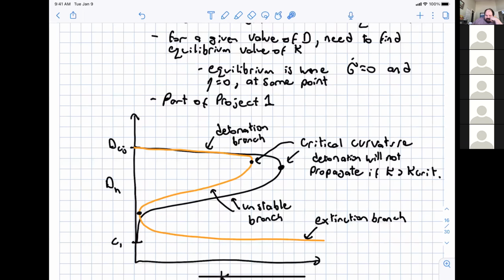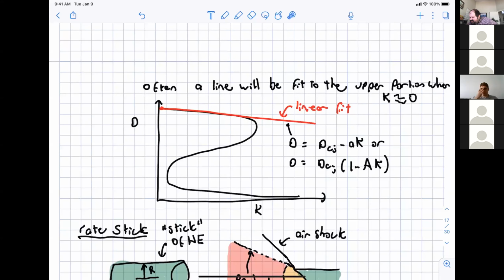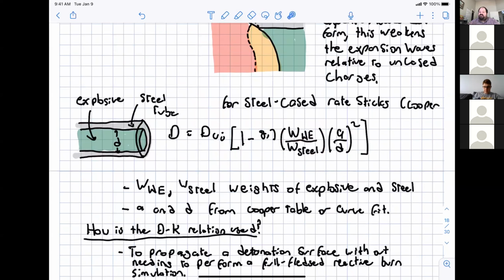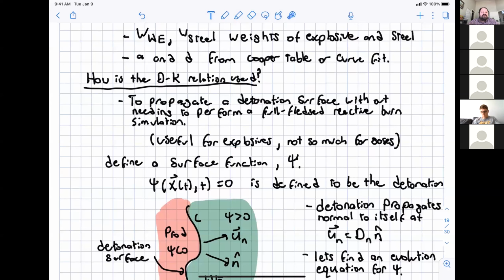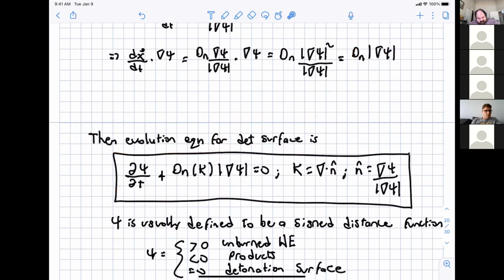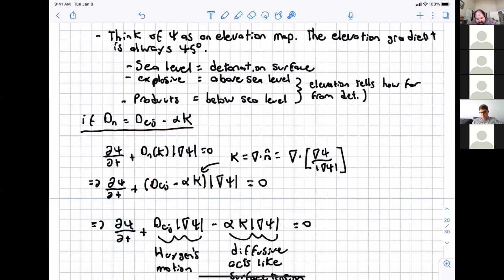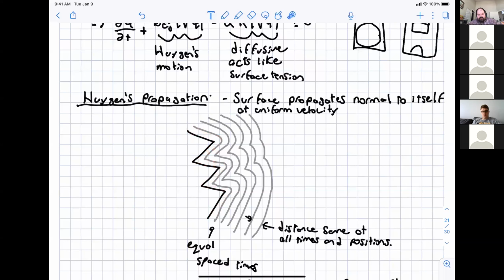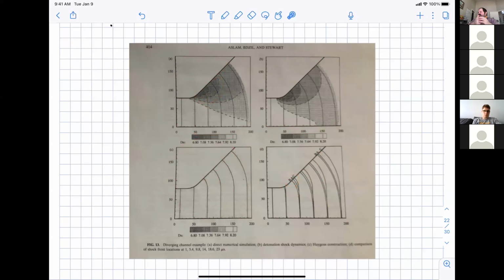Lecture 25 Detonation Shock Dynamics Part 2 March 10